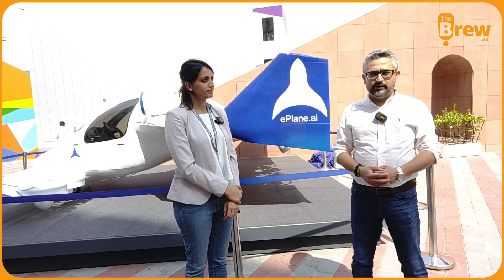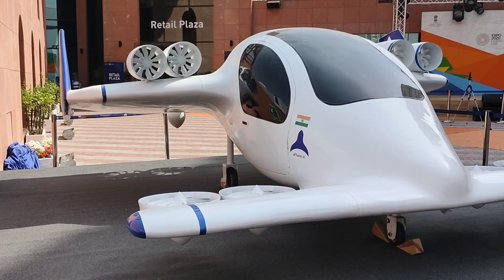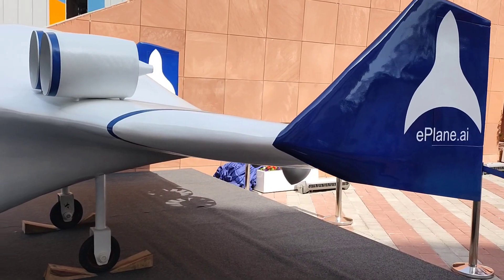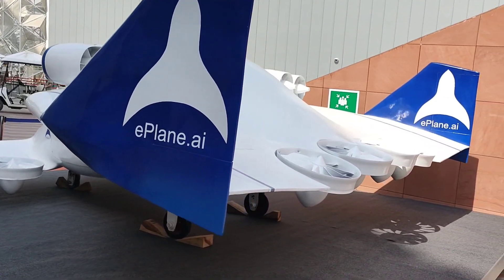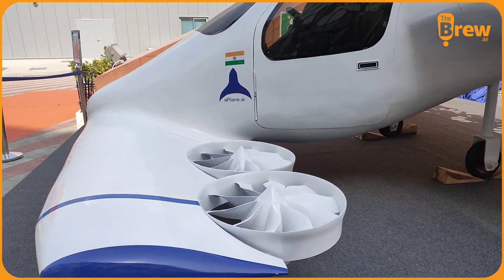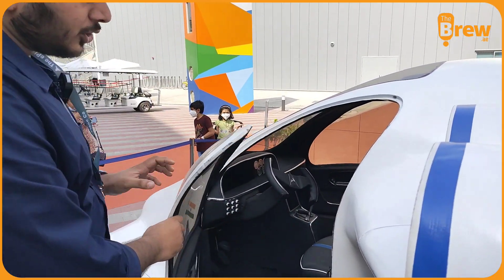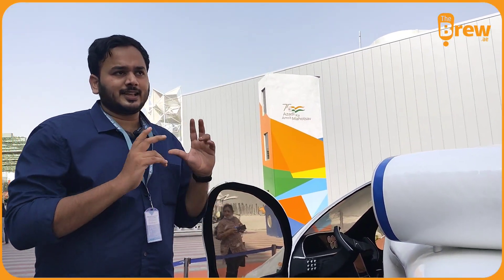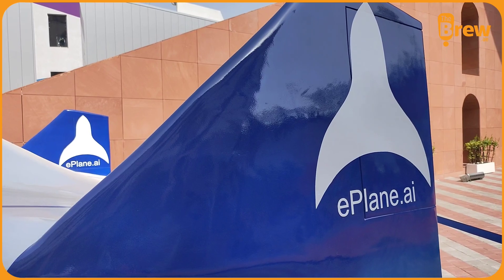India’s first electric air taxi presented at the Expo 2020 Dubai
With a range of 200 kilometres, the ePlane e200, is India's first revolutionary electric air transportation system displayed at the Expo 2020 Dubai.